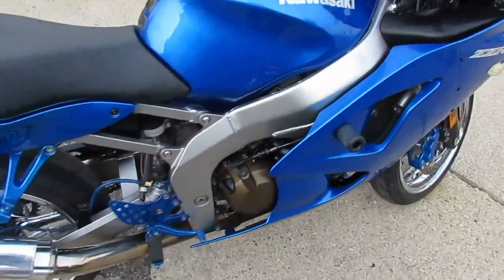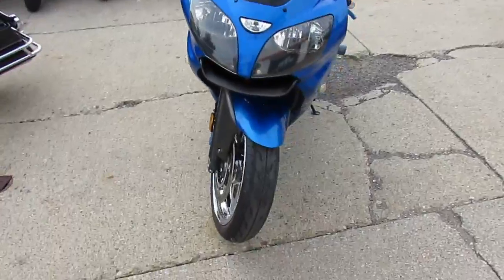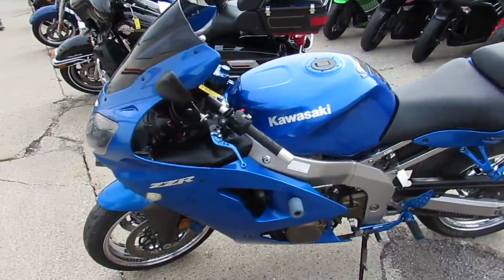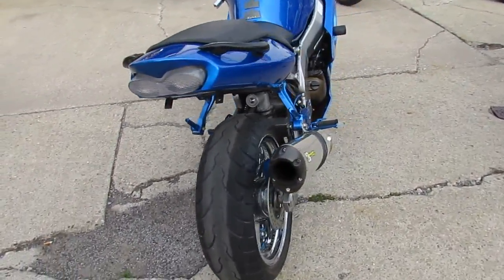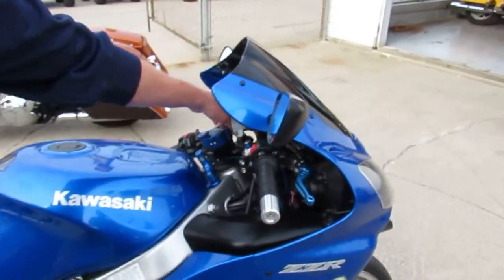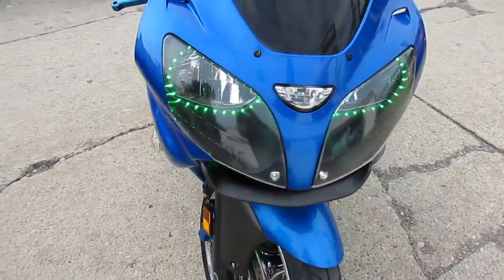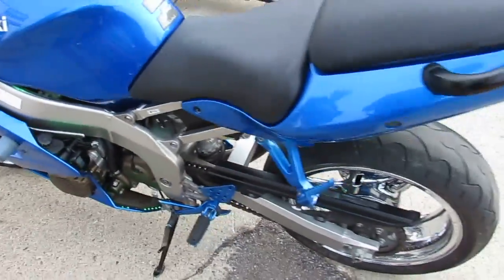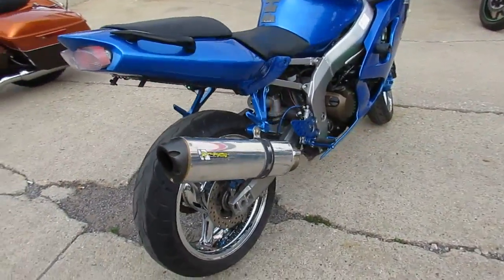2008 Ninja ZX-6R for sale in Michigan $4999 U3643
2008 Ninja ZX-6R for sale in Michigan $4999